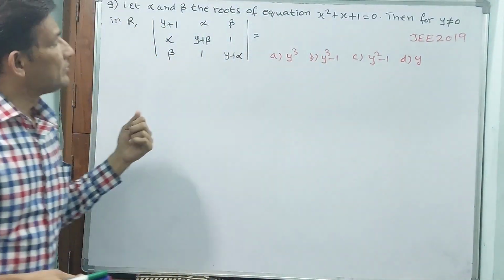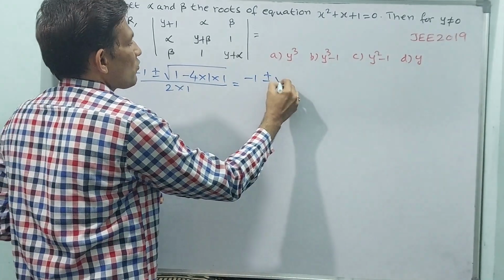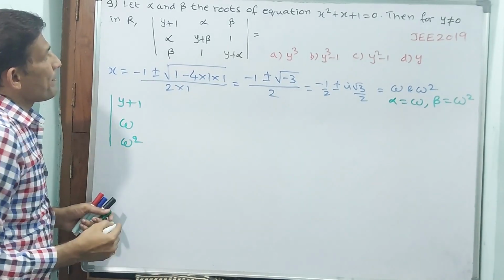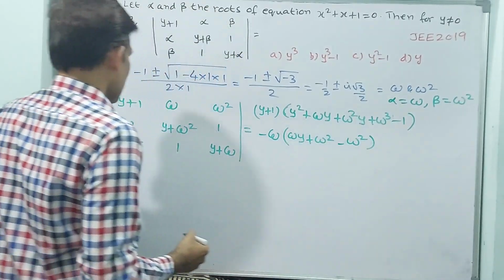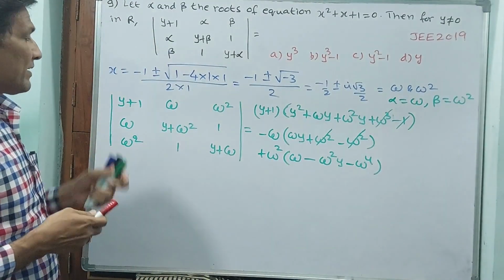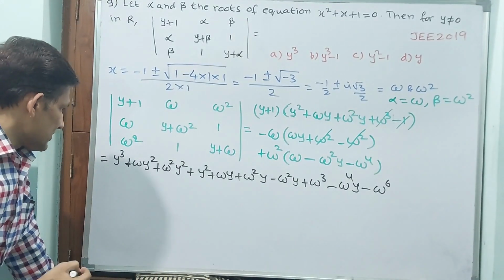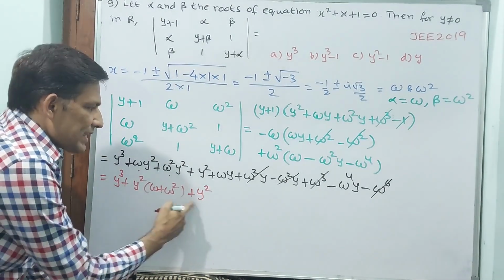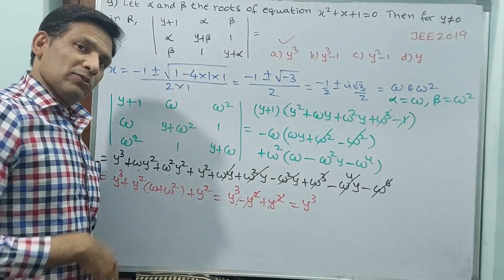JEE, DETERMINANTS, 9